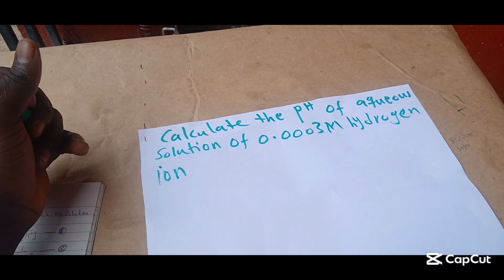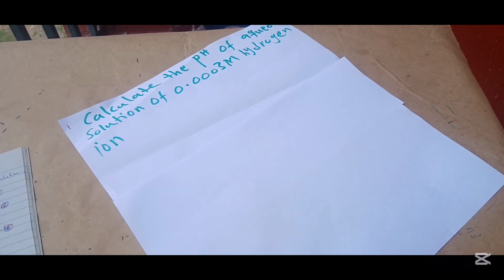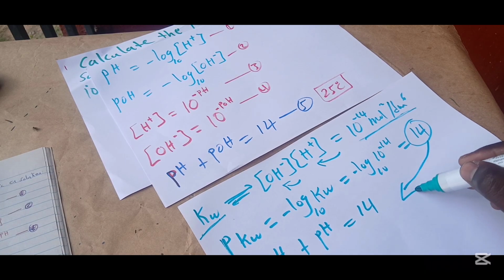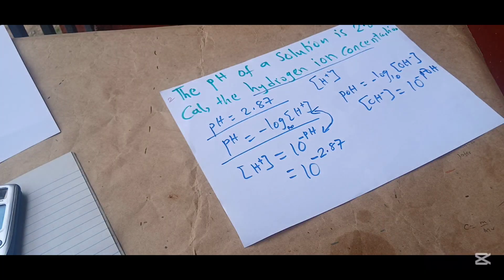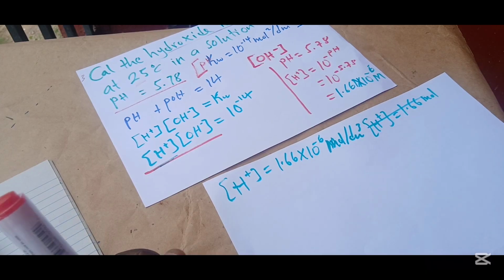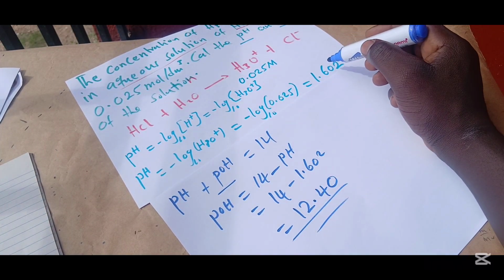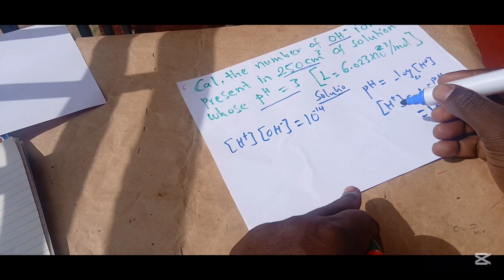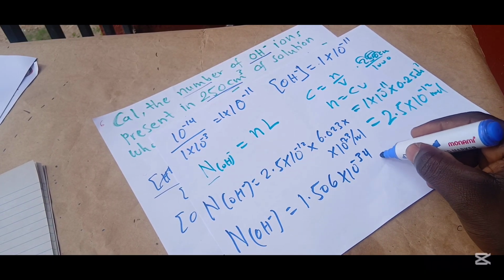pH, pOH & Kw Calculations Made Easy | Step-by-Step Chemistry Tutorial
Master pH, pOH, and  calculations with this easy-to-follow chemistry tutorial! In this lesson, you'll learn how to calculate pH and pOH from hydrogen ion concentration , use the ionic product of water , and solve common exam-style questions step by step.
This video is perfect for high school students, university students, and anyone preparing for chemistry examinations.